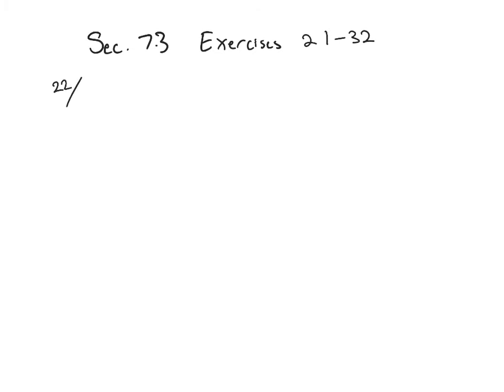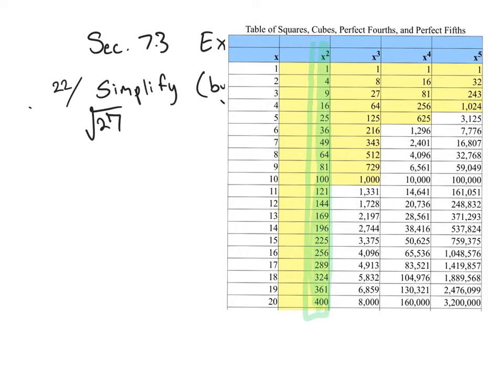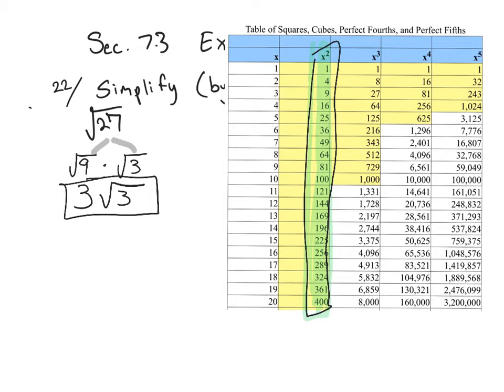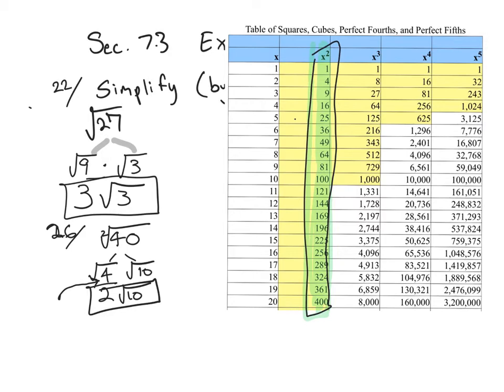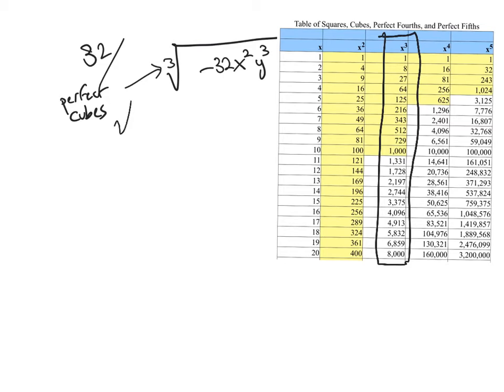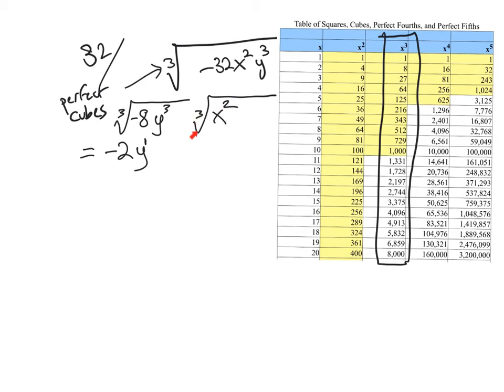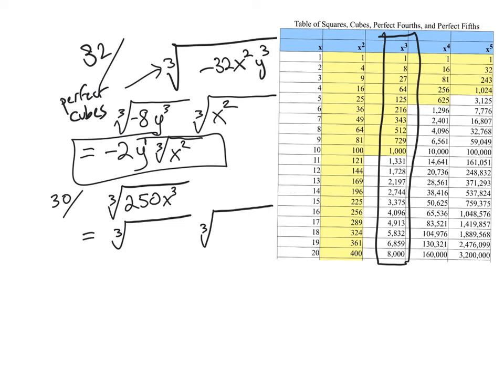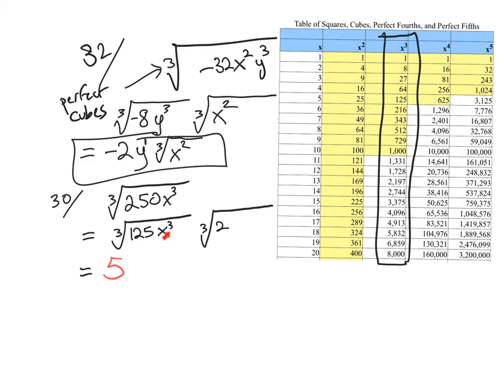Simplifying Radical expressions pt 2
This is another set of simplifying radical expression examples.